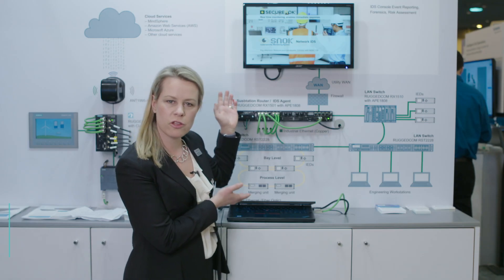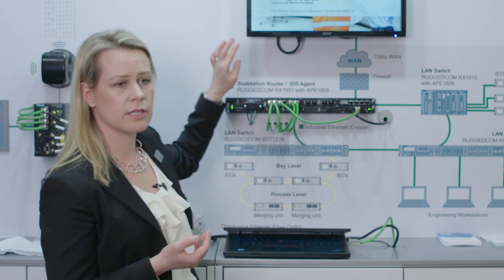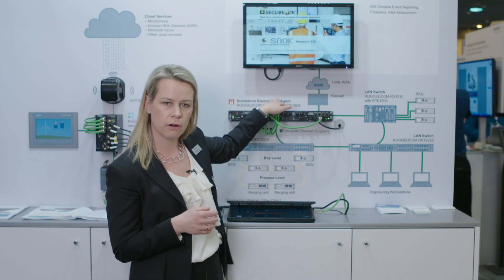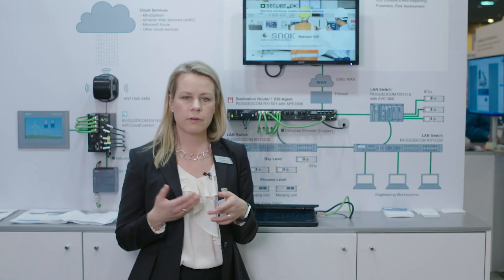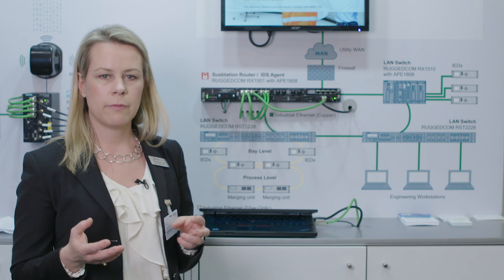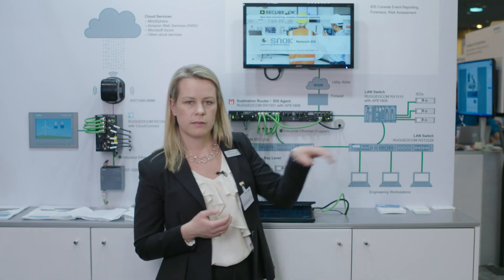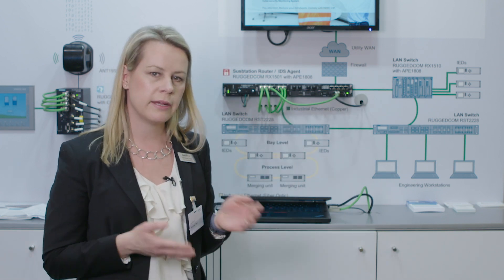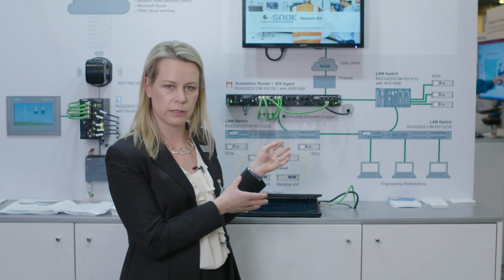Secure-NOK Network Intrusion Detection System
RUGGEDCOM products and solutions were showcased at Siemens booth at DistribuTECH 2019. The SNOK network intrusion detection system was among cybersecurity applications demonstrated at the show.